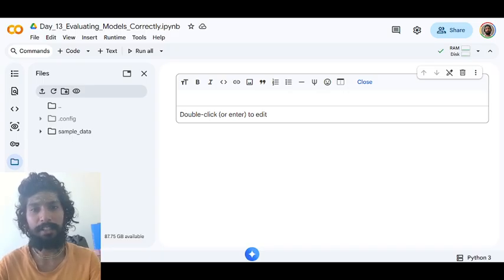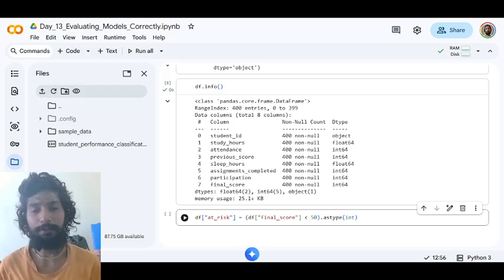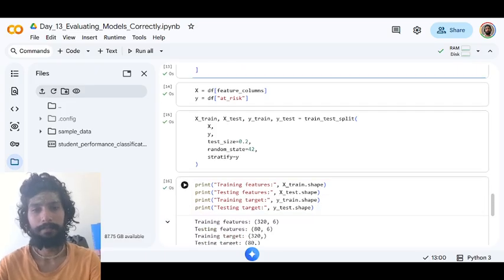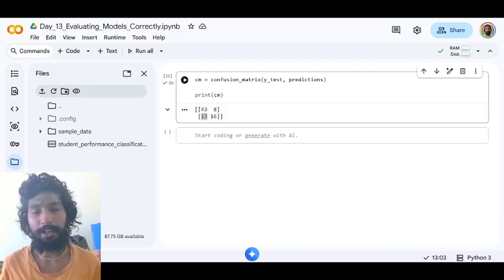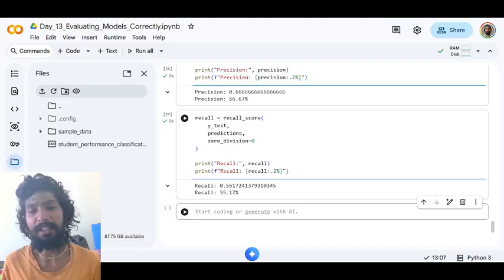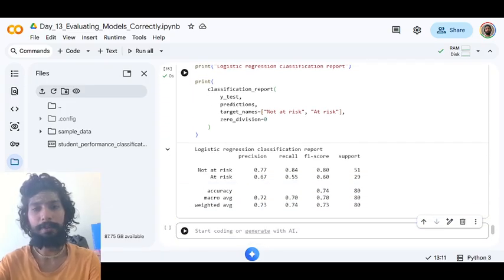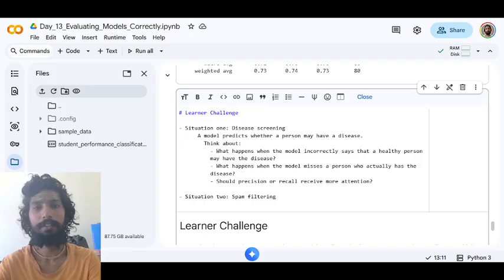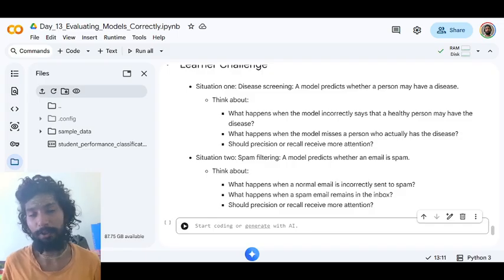Model Evaluation Explained for Beginners | Accuracy, Precision, Recall & F1 Score | Day 13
A model can be 95% accurate and still fail at the task that matters most.

In Day 13 of our 15-Day Beginner Data Science Sprint, we learn how to evaluate classification models correctly using a student at-risk prediction example.

In this tutorial, you will learn:

• What a confusion matrix represents
• True positives, true negatives, false positives and false negatives
• How accuracy can be misleading
• The difference between precision and recall
• When to use the F1 score
• How to compare a model with a majority-class baseline
• How to choose a metric based on the real-world cost of mistakes

We will create a new Google Colab notebook, load the student performance dataset, train a logistic regression model and evaluate its predictions using Scikit-learn and Seaborn.

Tools used

Python
Google Colab
Pandas
Scikit-learn
Matplotlib
Seaborn

Dataset columns

study_hours
attendance
previous_score
sleep_hours
assignments_completed
participation
final_score

The tutorial also includes a practical challenge comparing metric selection for disease screening and spam filtering.

Notebook name:

Day_13_Evaluating_Models_Correctly.ipynb

Follow the complete 15-Day Data Science Sprint to understand the full data science workflow and build your first machine learning project.